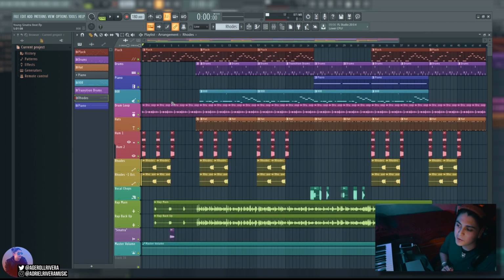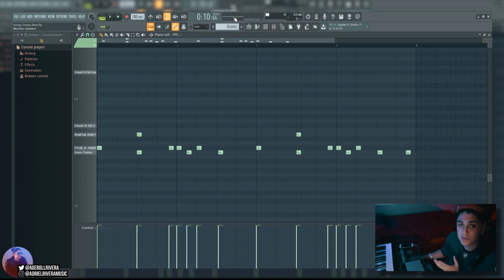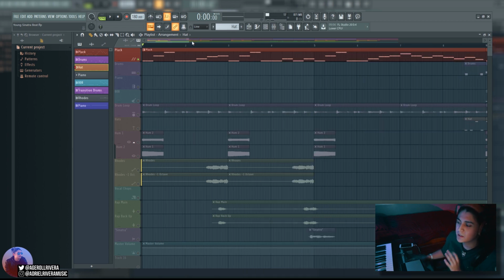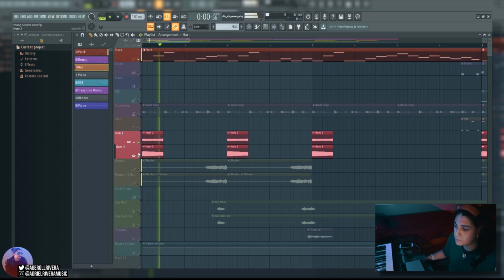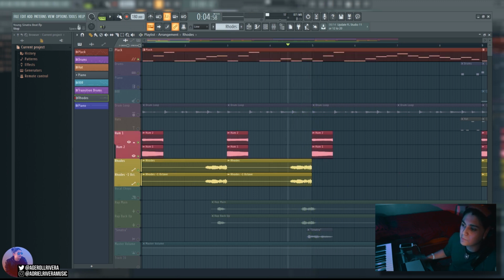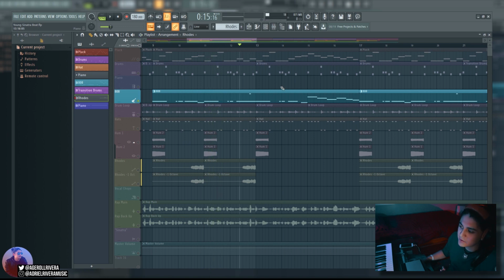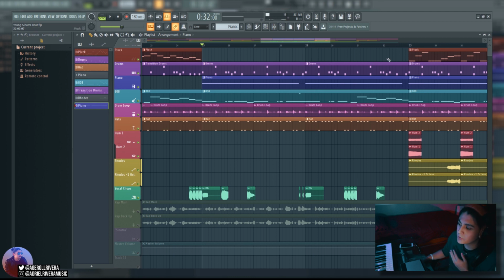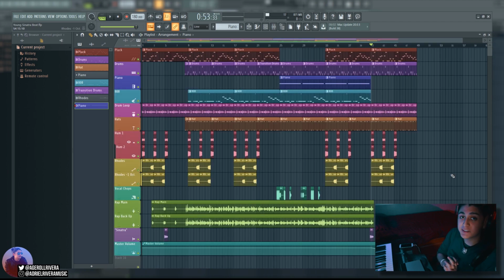How To Make A YSIV Type Beat (Logic's Album)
Logic is one of the greatest rappers of all time. With the release of his new album “Young Sinatra IV”, I thought it would be a fun idea to make a video showing you how to make a Young Sinatra type beat in FL Studio. Logic uses many elements to his advantage when it comes to beat making. Today I explain how to recreate those elements in order to give your song that Young Sinatra vibe!

Here are links to the equipment I use:
M-Audo SP-2 (Keyboard Sustain Pedal)

If you want to put your music on big platforms such as Spotify, Apple Music, and Google Play for a low cost, use THIS LINK to get 7% off your first plan with distrokid: